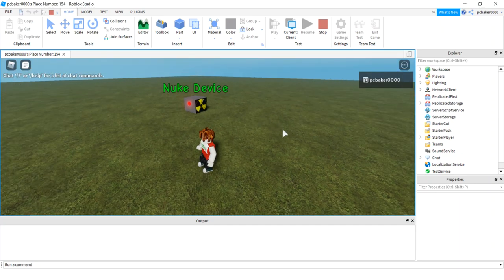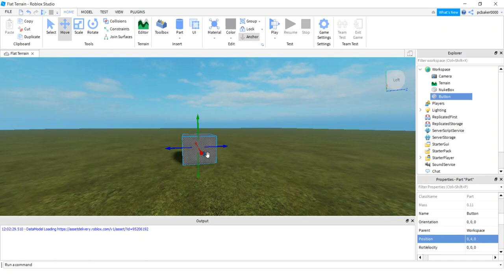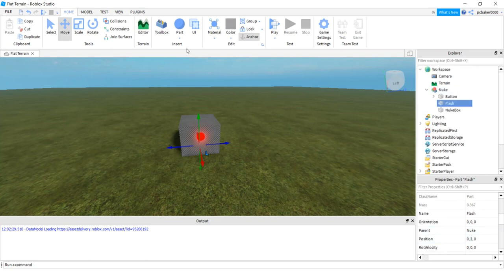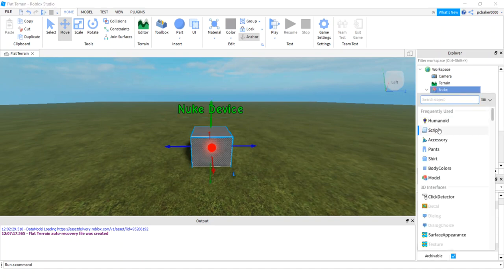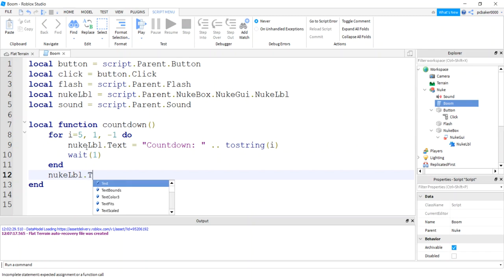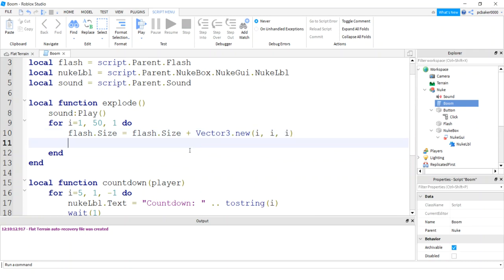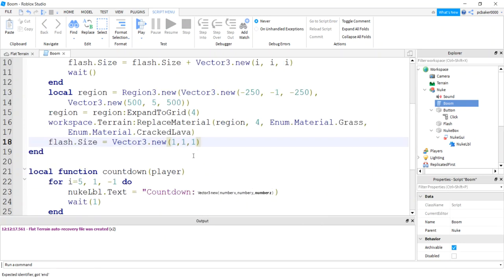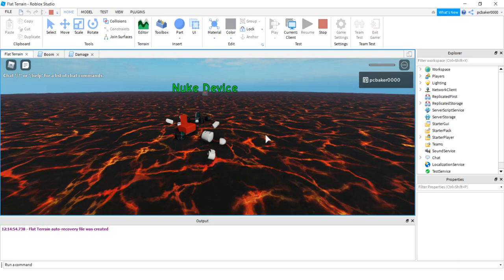Build a Nuke Device and Wipe Out All Living Creatures!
In this Roblox Development video I show you how to build a device that kills every character in the game with a push of a button!